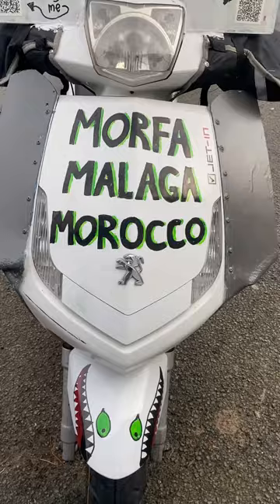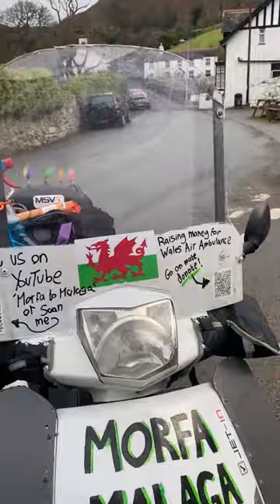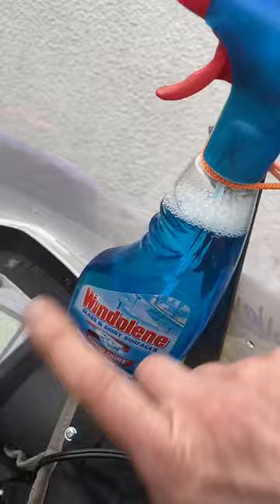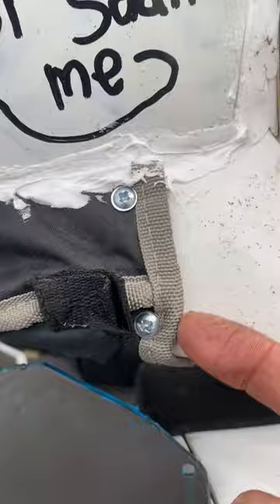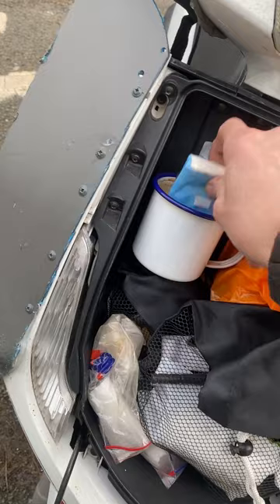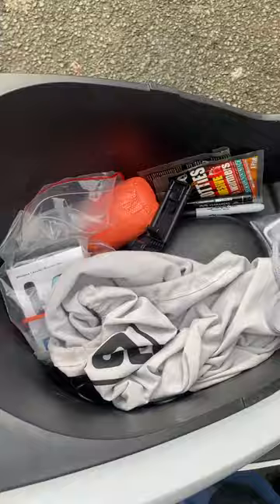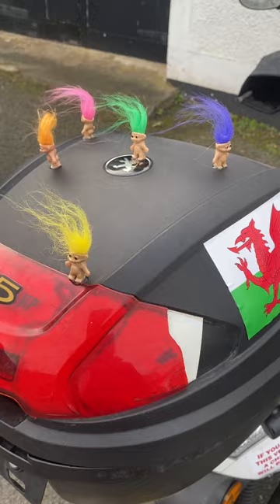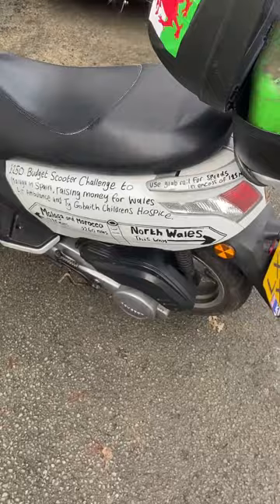Part 13 - The last film before launch day on Sunday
A little walk around the scooter and how it’s prepared and packed ready for about 1800 miles at 40 mph!